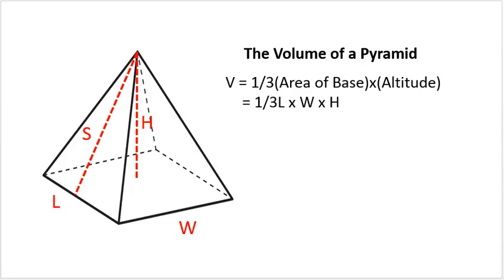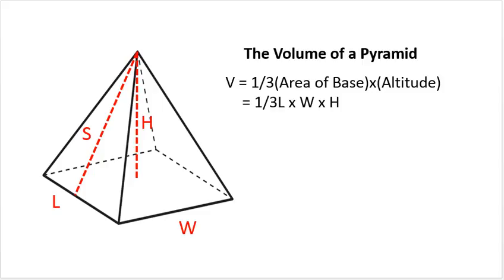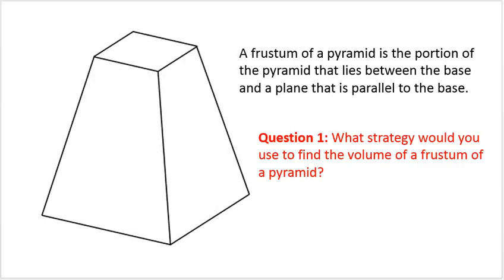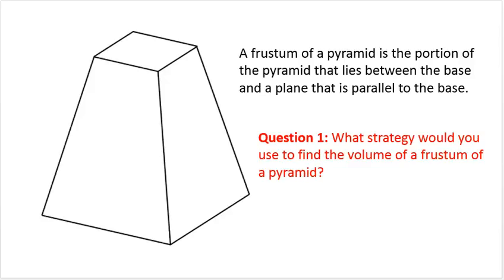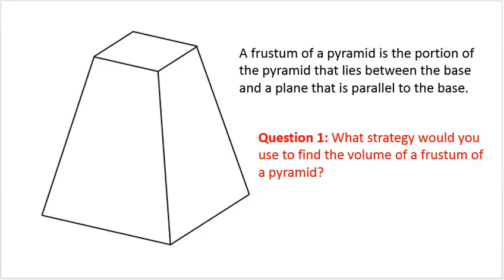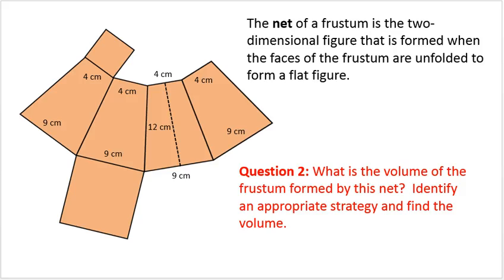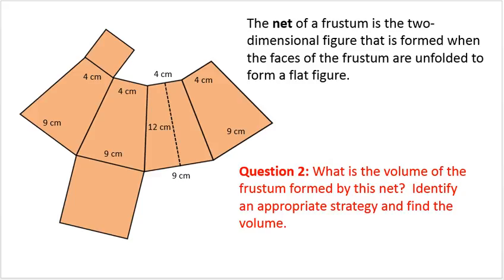Flip Launch Frustum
Demonstrating how a flipped classroom can be used to implement the LED (Launch, Explore, Discuss) instructional model.